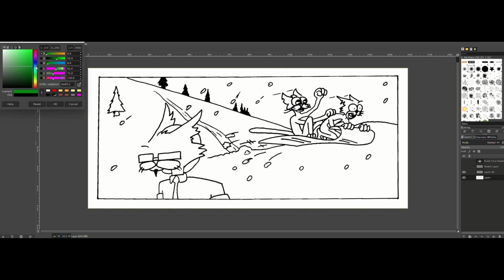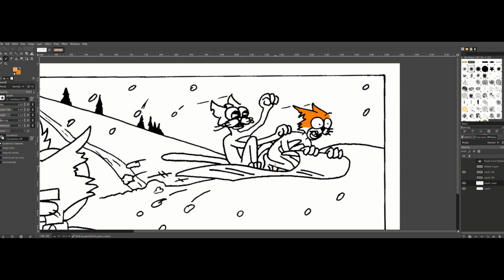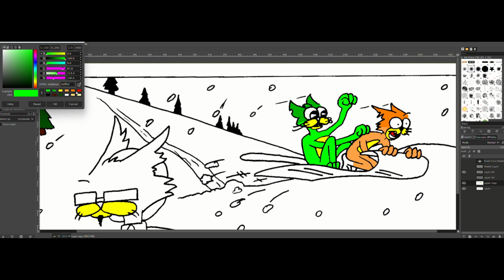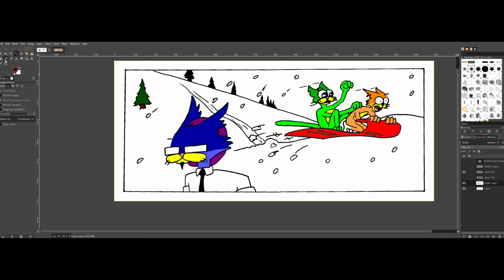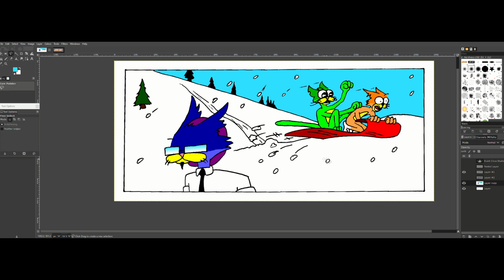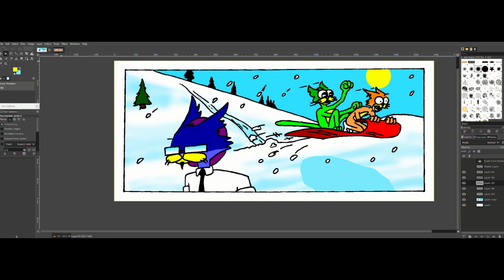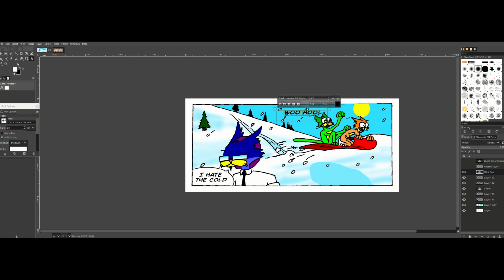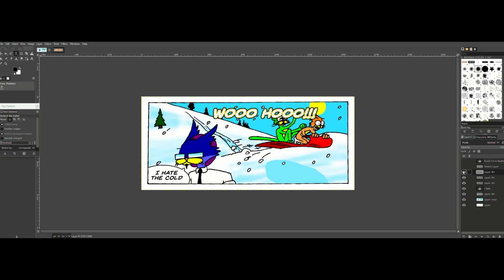Coloring Java Cat Episode 3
BURNT CROW STUDIOS is proud to present this video on how I ink and color the JavaCat comic strip. I am using the free GIMP software that you can download online. I am also using the free fonts from BLAMBOT.com. Be sure to check them out.

This is how Walt Disney started out... drawing Mickey Mouse on YouTube.